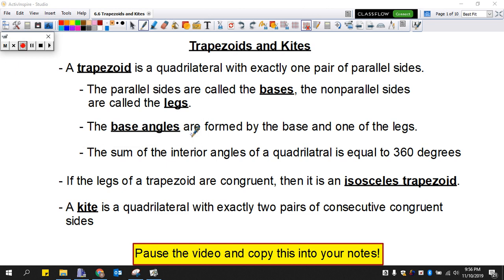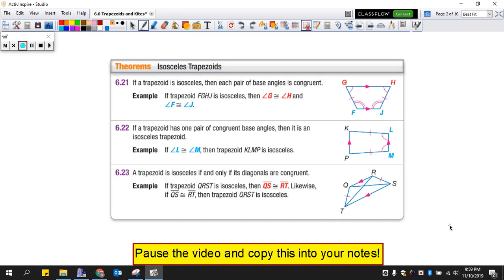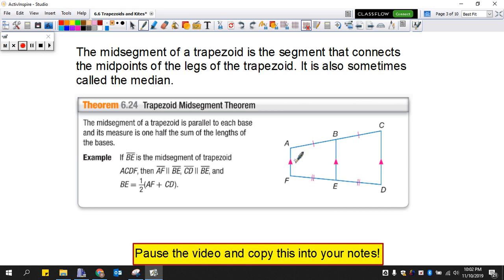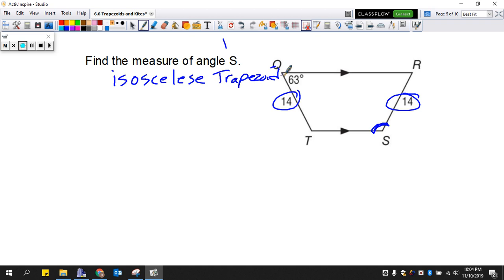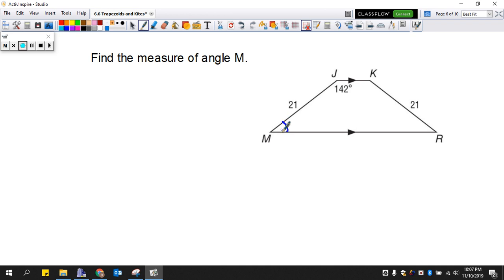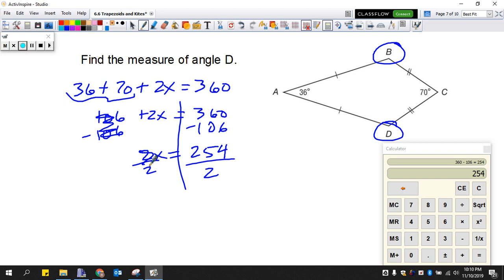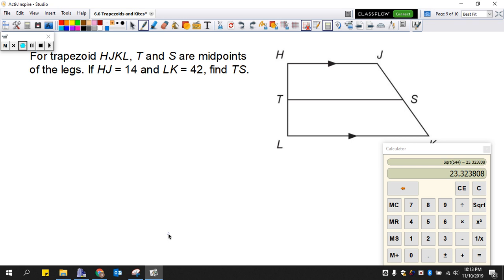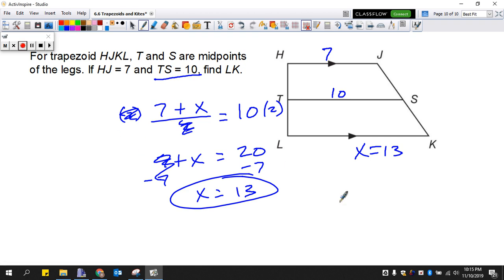Trapezoids and Kites